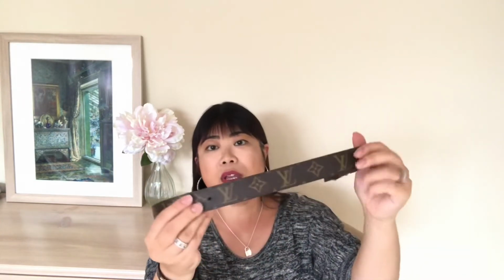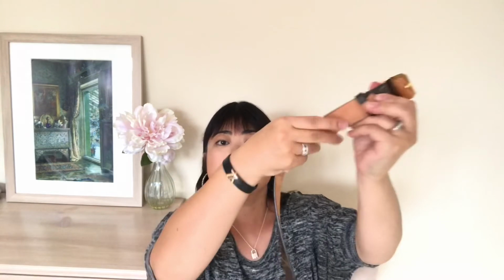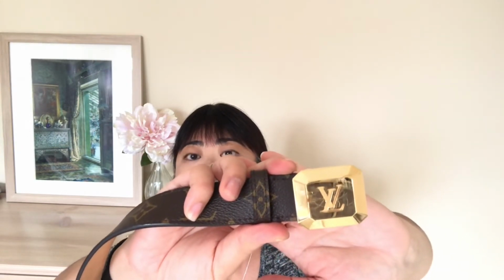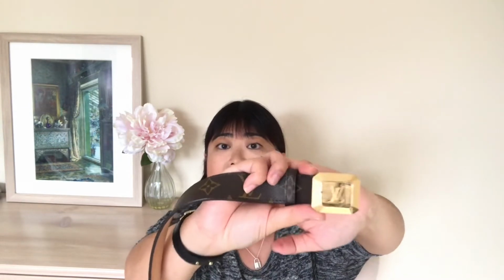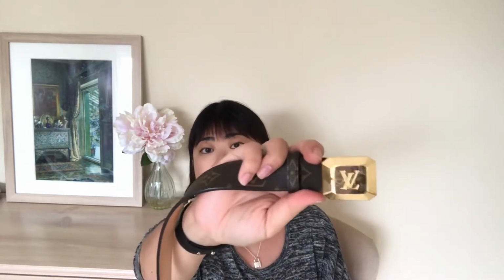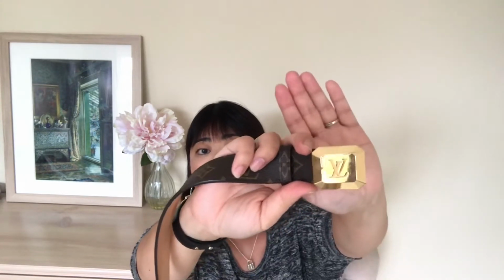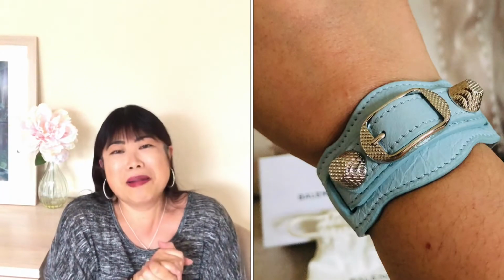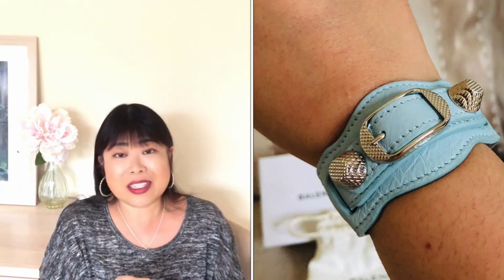MY 3 WORST LUXURY PURCHASES TAG!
Thanks to Francesca from It’s Chex for creating this tag and tagging me. Thanks also to my lovely friends Amy Sultan, Irene and Liz Herrling. Please visit their channels here:

I would like to tag the following friends:
Melikeetoo
Amy Wong
Madam M.M Styleicon
Snow777 07
Meet Penelope
A Heated Mess
Sabina from Apple City
Renee S. Liu
Pearl's Jam
Luxgranny Grace
Life of MC
Sarah Nev
KK LVoes CC
Creme de la Creme
Laarni B N'Style
Ritzi Arnicia
Urban Lifetitude
Yoshea Lux
Asianfashionista LA
Lady B
Life with Lokie
Riri's Look
karenal54
Katie Kadel
Yotastyle

And anyone who'd like to do this tag!! :D